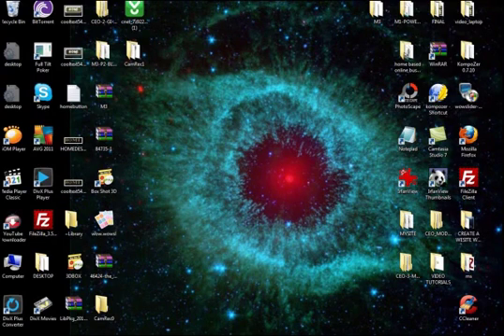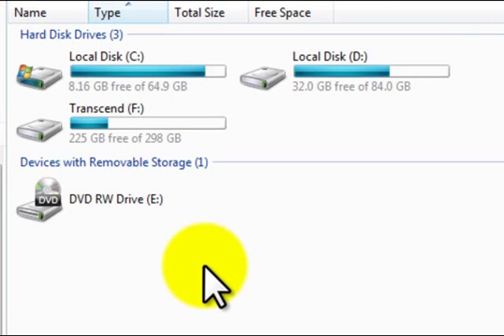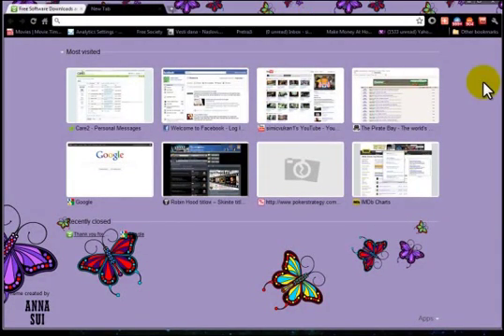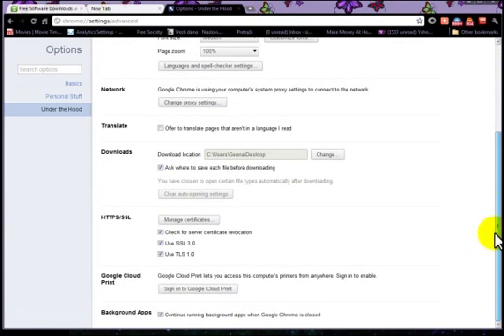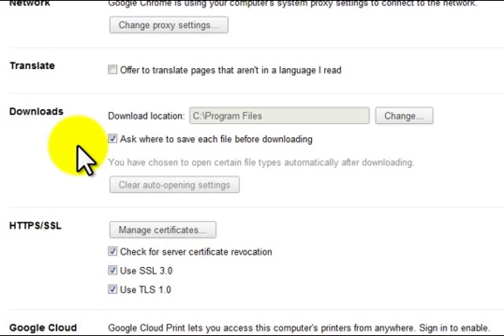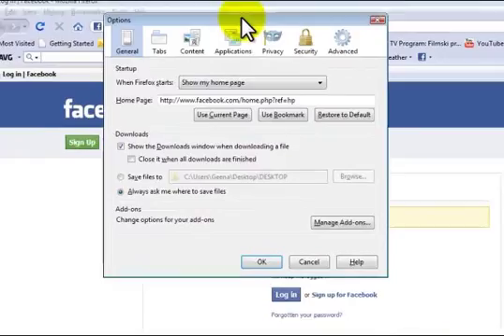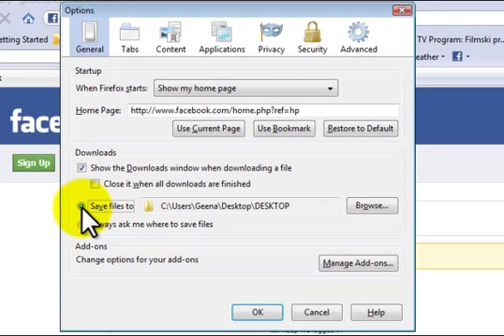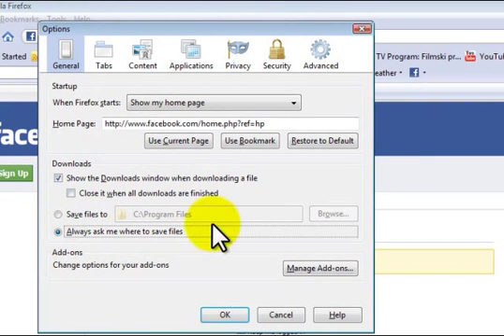Browser Settings For Download | Google Chrome | Mozilla Firefox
Learn How To Make Your Browser Settings, So You Never Loose Your Downloaded Files Again. Video Sample, From Video Tutorial: " Create Professionally Looking Website With Free Programs In One Week. "  Instructor and Author Geena Antunovic.